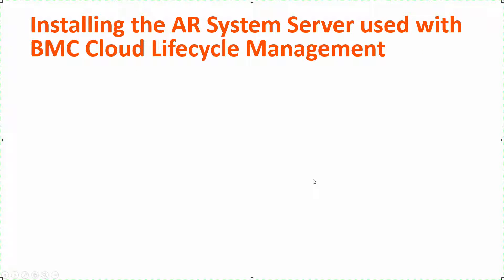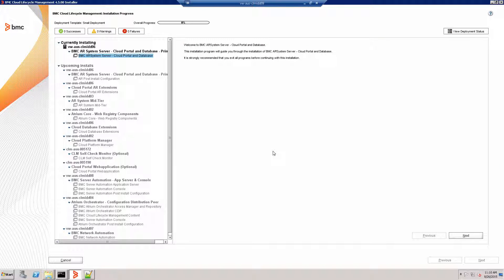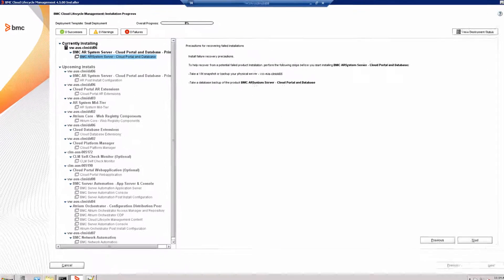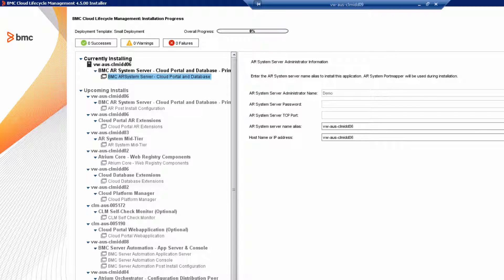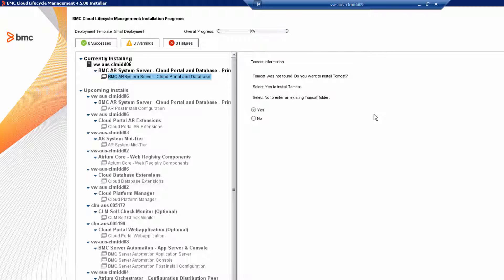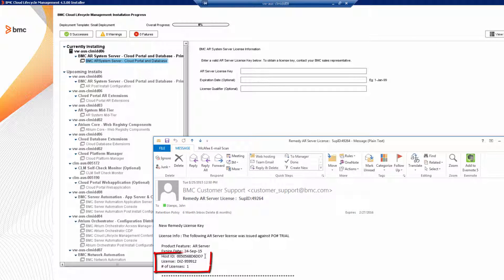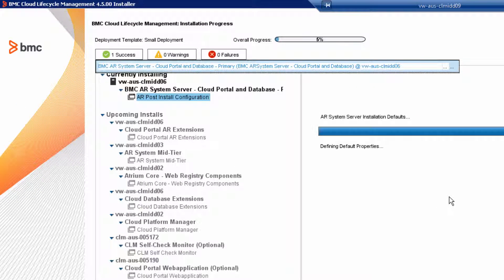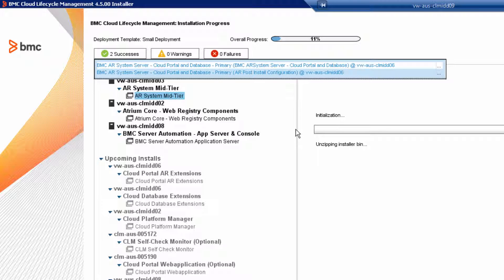Installing the AR System Server in BMC Cloud Lifecycle Management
This video describes how to install the AR System server used as the foundation of BMC Cloud Lifecycle Management.

on the BMC Online Documentation Portal.